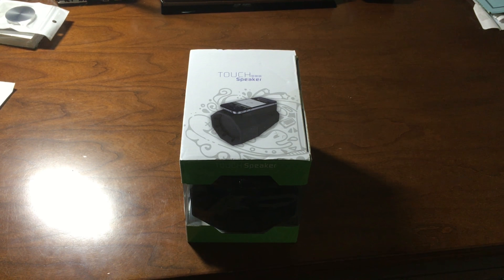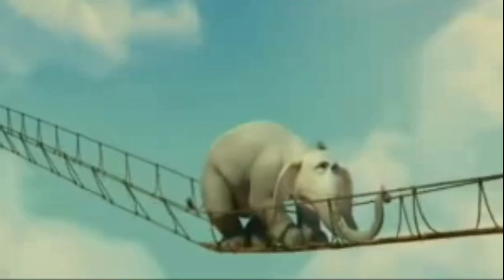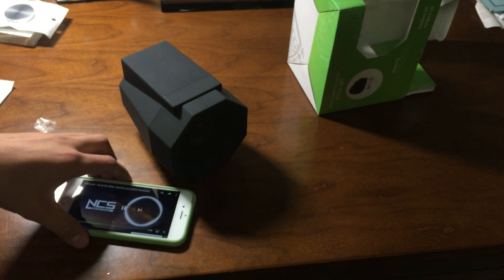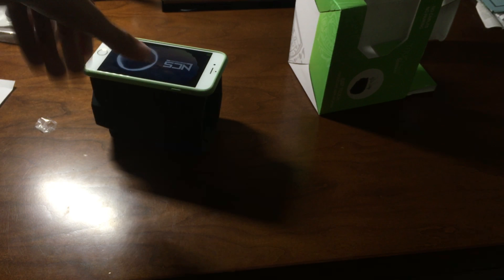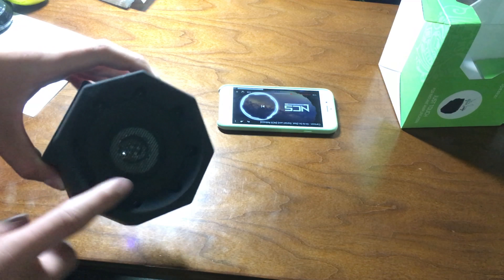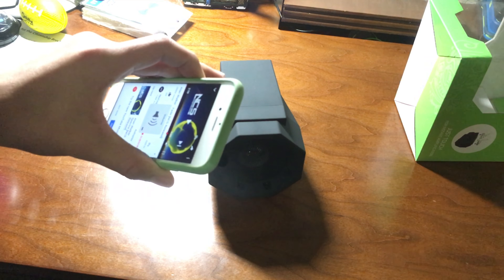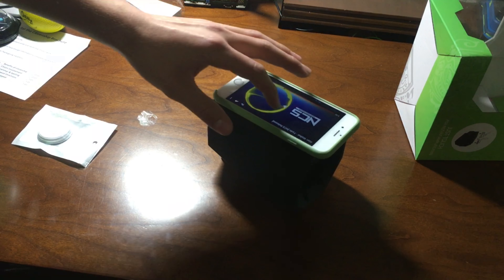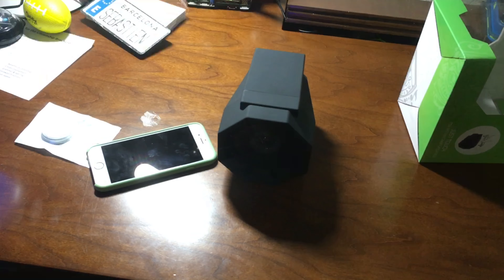Unboxing a “Touch Speaker”!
This product was pretty cool! Here is a link to a product like it